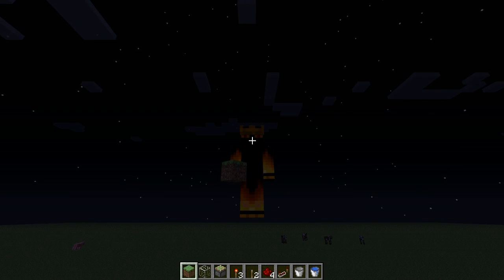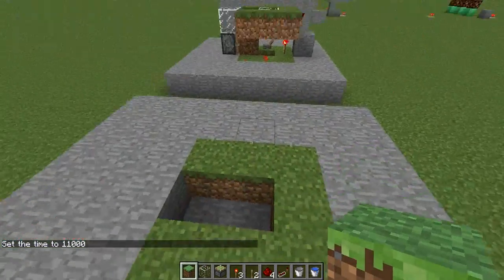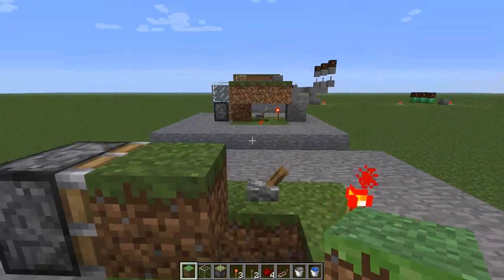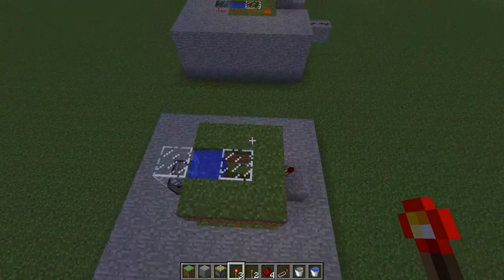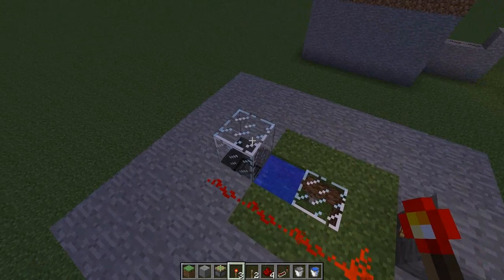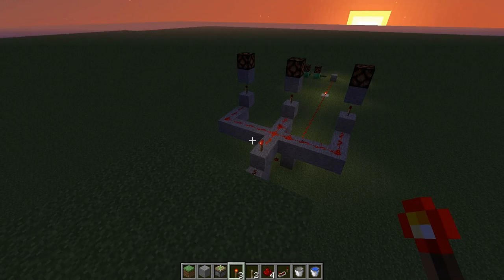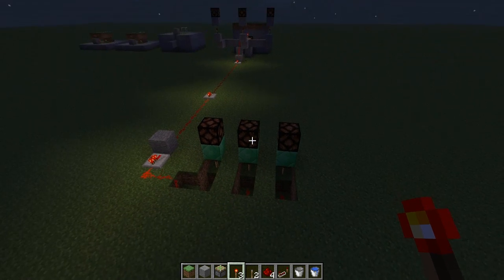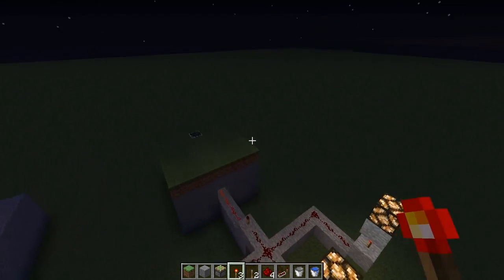BUD (Day / Night) Sensor - For Lighting + MInecraft 1.4.6+ Redstone Tutorial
Yep it still works perfectly in 1.4.7 SMP and single player

In this video I will show you how to quickly make a light sensor for automatic lighting on your SMP, minecraft 1.3.2 compatible world. The design uses a T-Flip Flop and BUD switch to change the output of the redstone trail coming from the design which can be used to power anything!

If this video has helped you, all feedback is appreciated!

Video FAQ: Please Check these before saying your one does not work =)

If your street lights do NOT work please go through these points first. Make sure:
- There is no torchs/glowstone in or near by the device.
- You turn the switch ON.
- You have placed that stone block on the first layer which I specified.
- Your grass block on the piston may have died during constructing at night. To be safe always build it start building and complete it during the day time.
- Mods may cause issues, I am not sure but I doubt it. Optifine has no effect.
- Still not working? Rebuild from scratch at least one time.
-It is not always instant changing, it may take a few seconds to light up
- If it still does not work send me a personal message.

Ignore:
Minecraft 1.3.2 & 1.4 (So Far, Also In SMP) Tutorial - BUD (Day / Night) Sensor  - For Lighting +